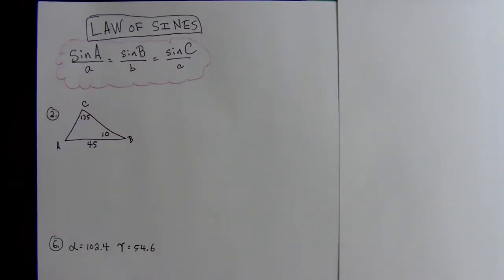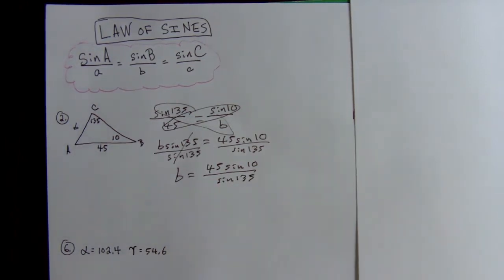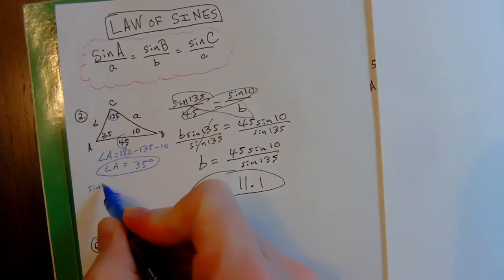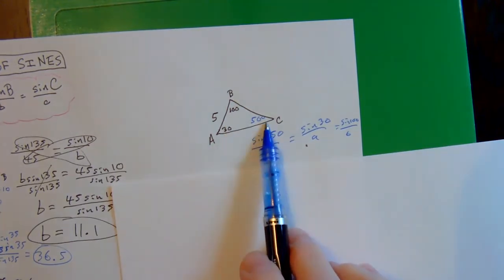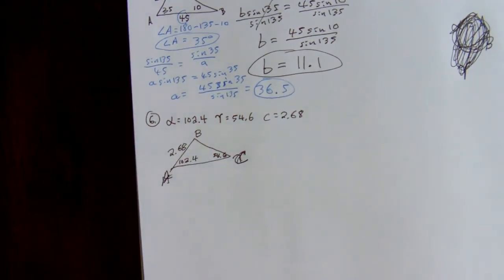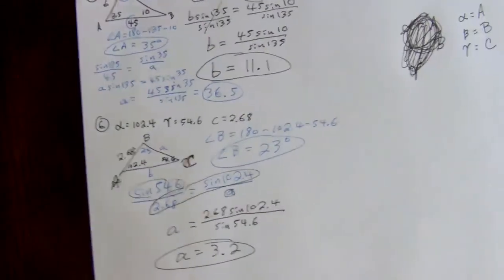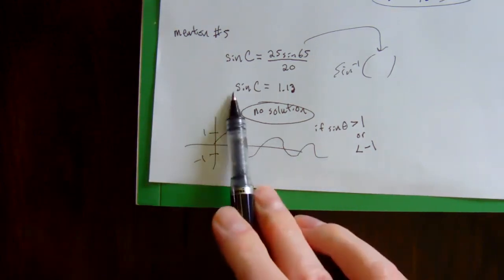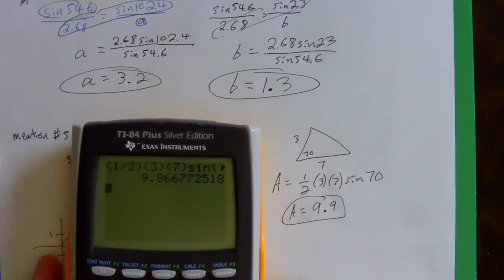Law of Sines, Area of Triangle (few examples worked out)